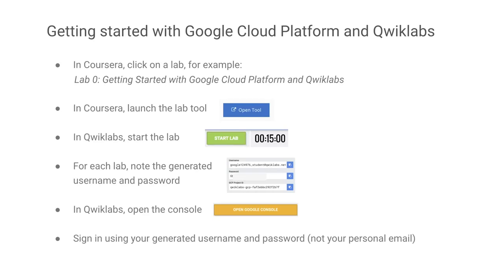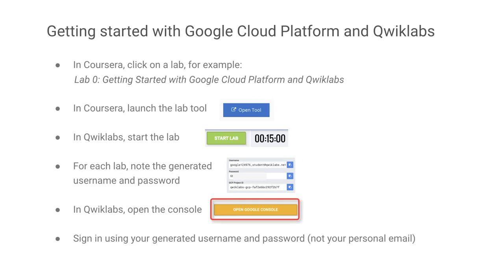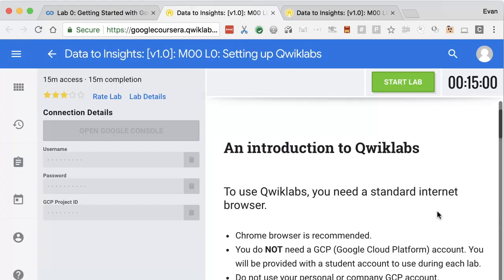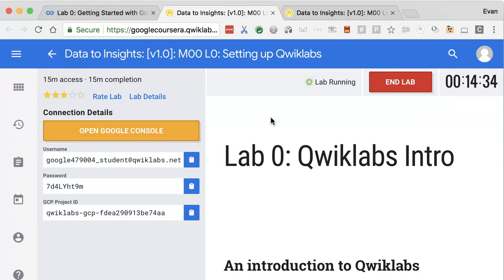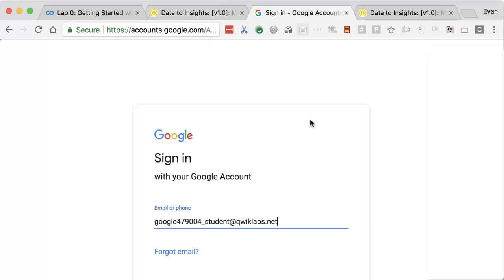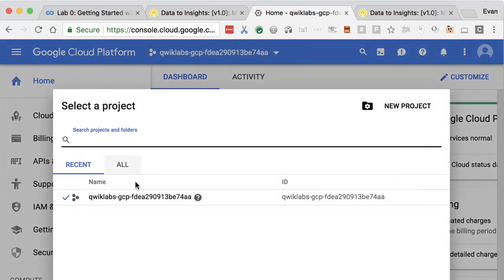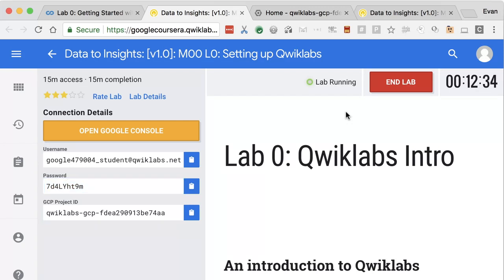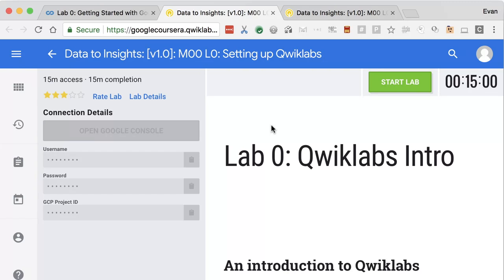Get Started with GCP and Qwiklabs - Machine Learning with TensorFlow on GCP from Google Cloud #9